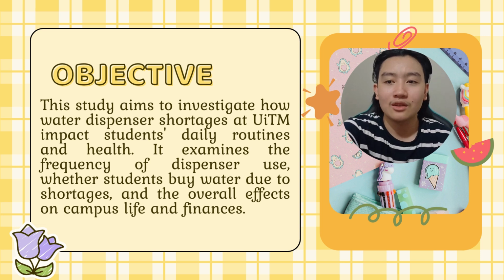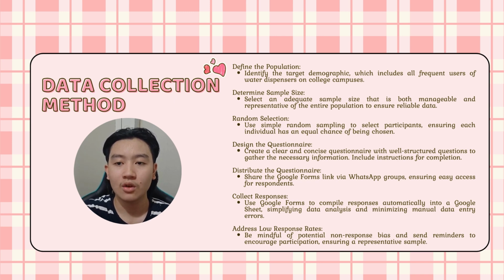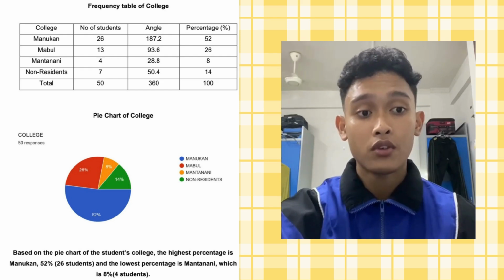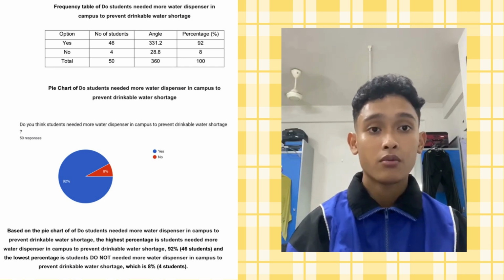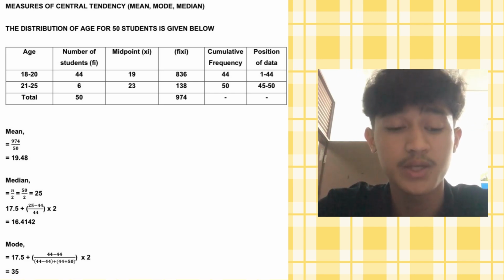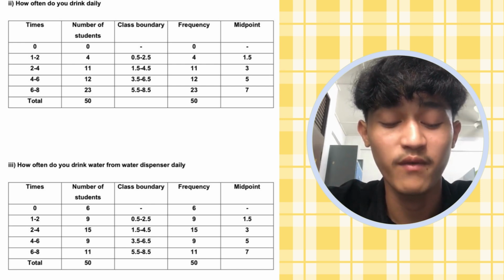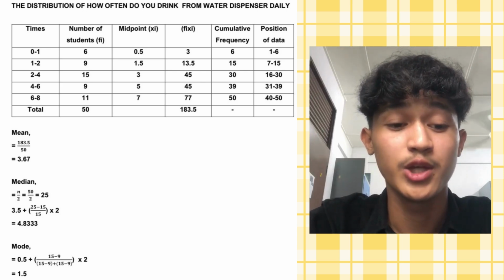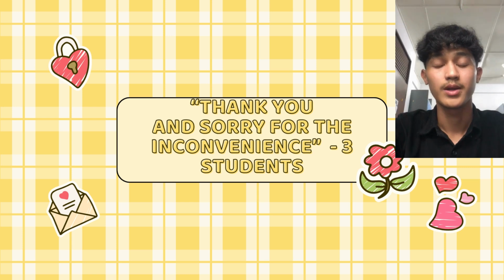STA104 presentation Water issues in campus